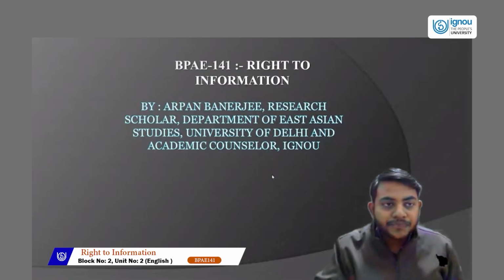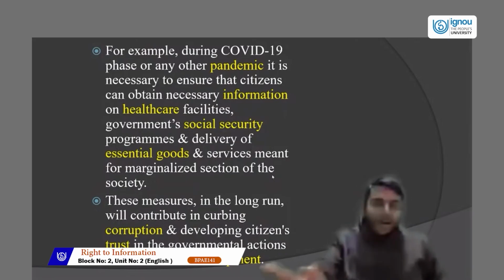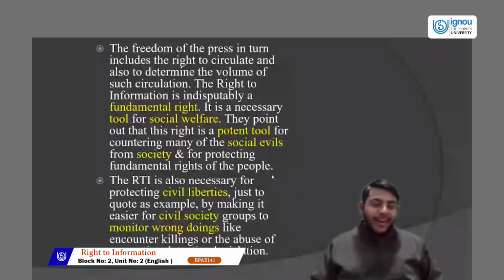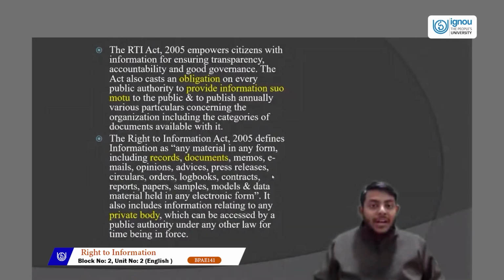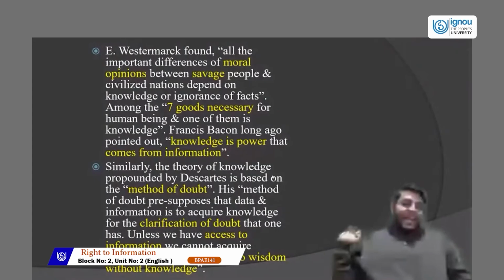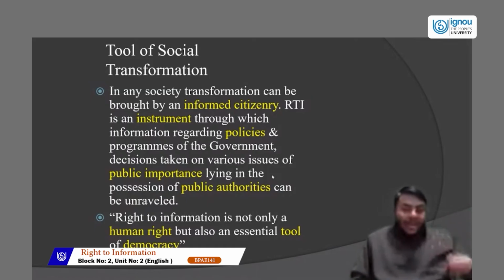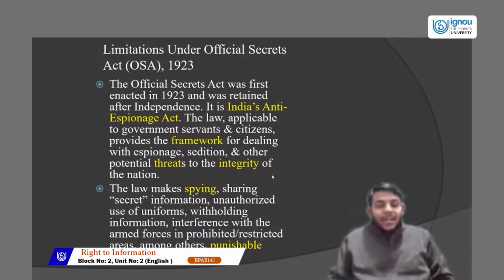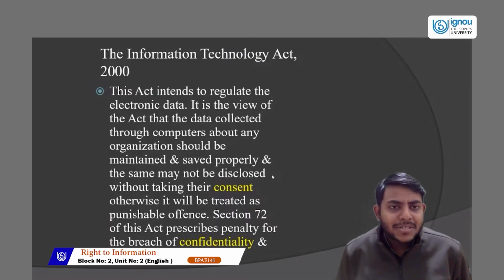Right to Information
BPAE141(English)
Arpan Bannerjee
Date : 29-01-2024